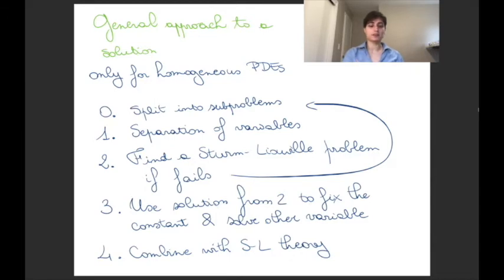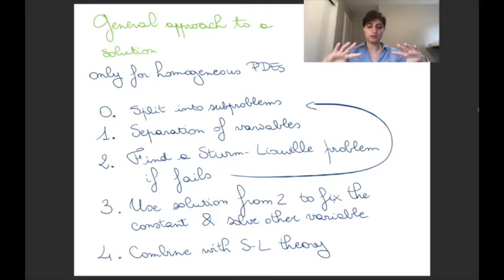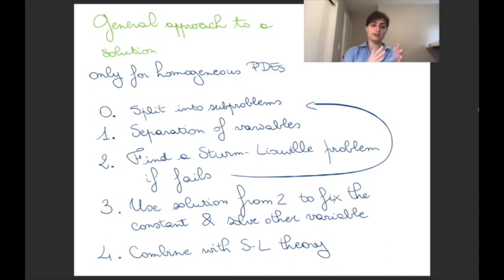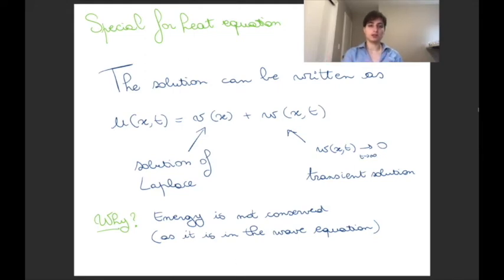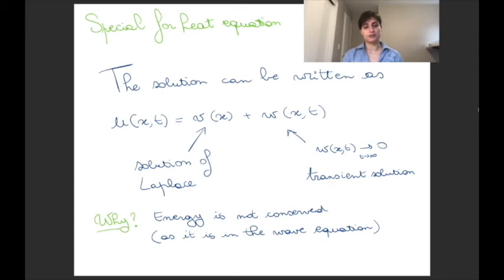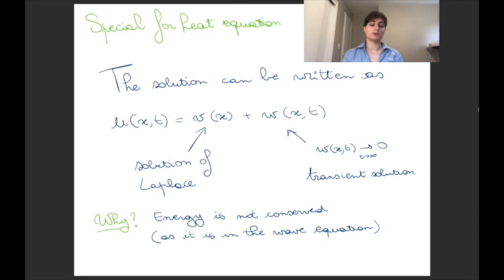Solving PDEs very brief